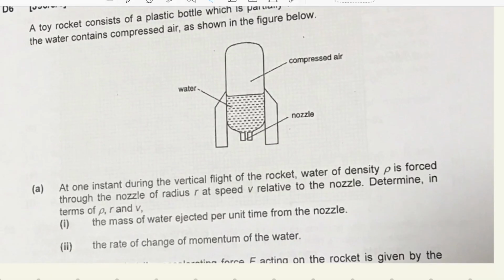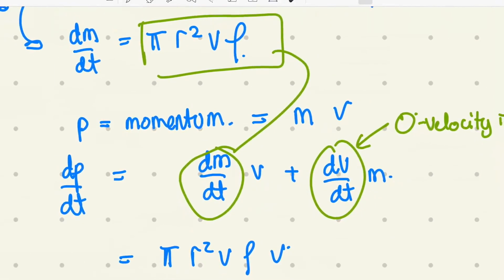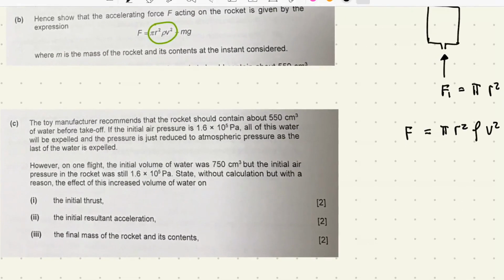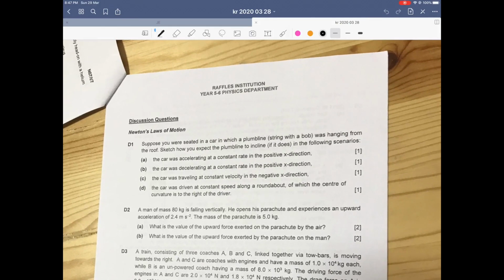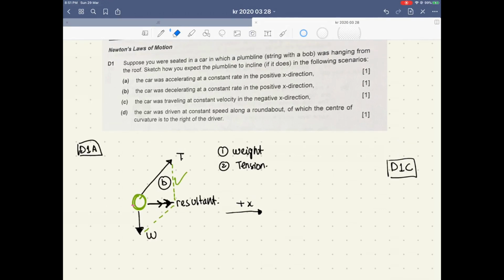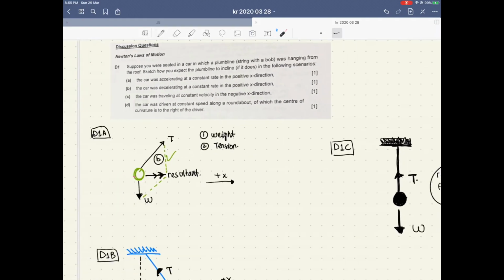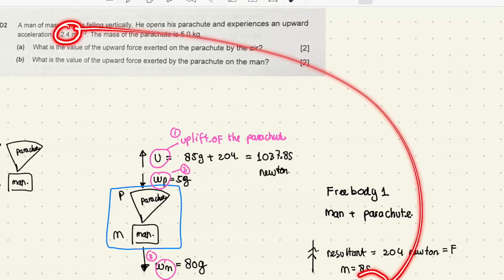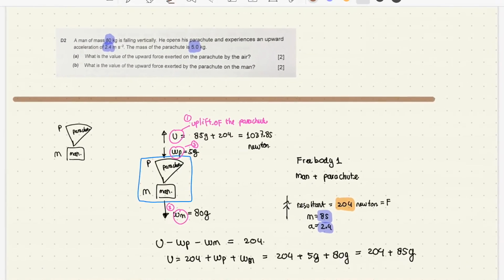Question about pendulum in a car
H2 Physics
Chapter 3
Forces.
Questions about pendulum in a car.

Cecil Sie.
2021 Mar 29.